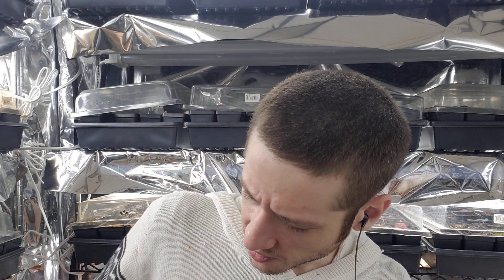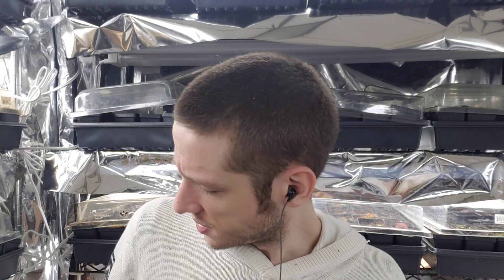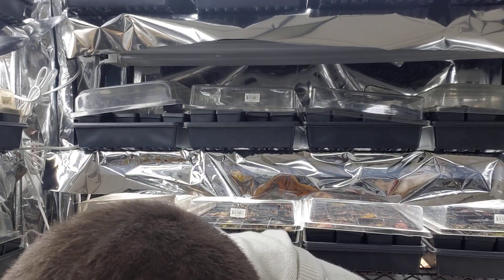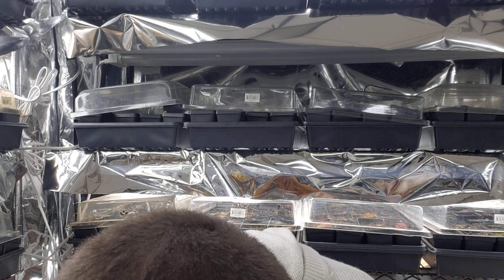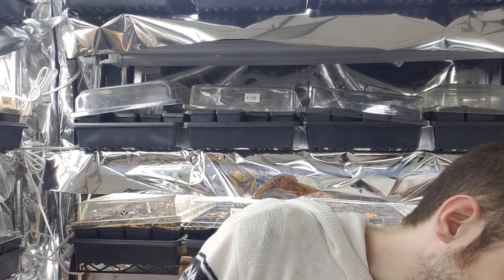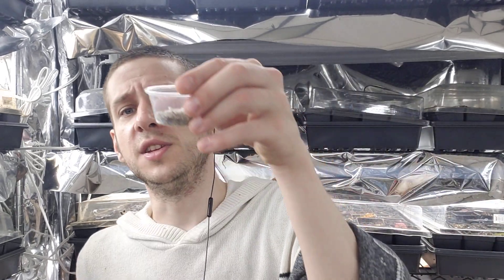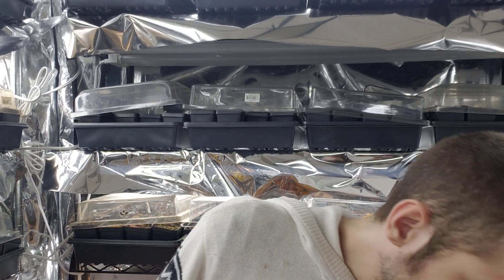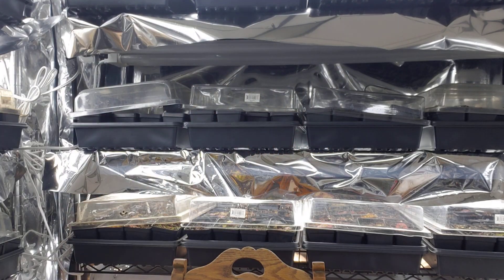Should You Separate Out Carnivorous Plant Seedlings?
TL:DW, Yes.